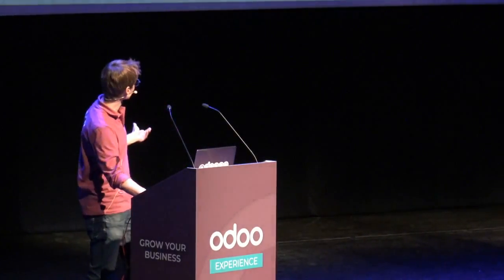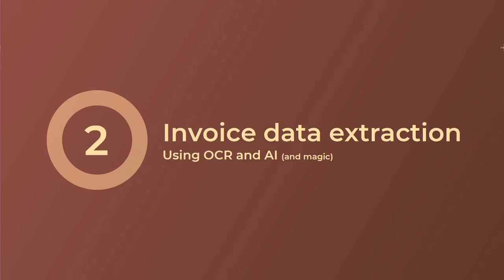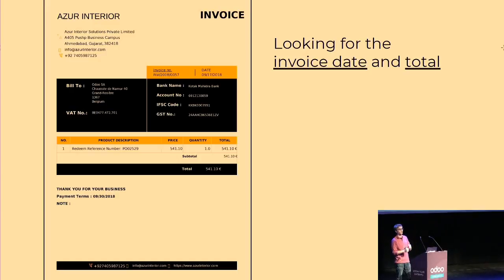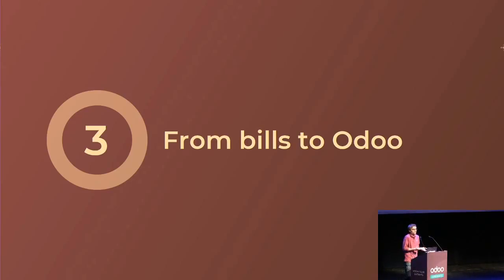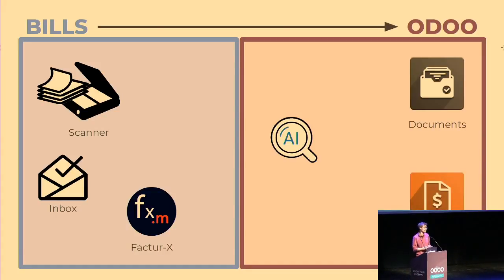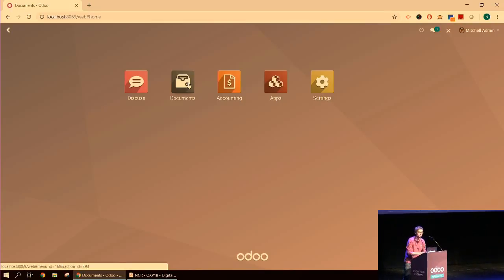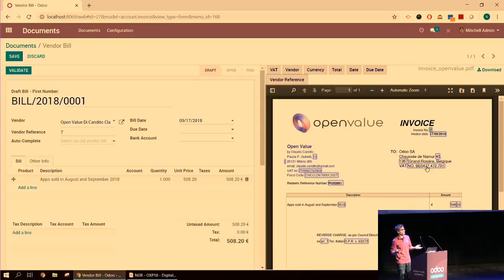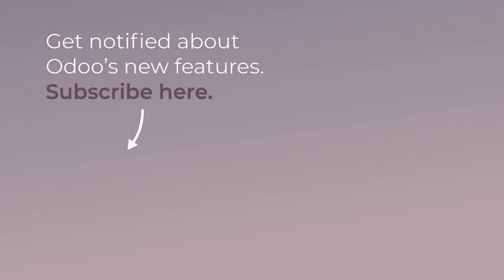Odoo Experience 2018 - Digitalize Your Accounting Operations with Artificial Intelligence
During this session we will introduce how your accounting processes can be automated through digitalization, using technologies such as Factur-X and OCR. These new features will allow you to easily convert paper invoices into electronic ones with the help of a smart recognition system for smoother accounting operations in Odoo.

This Talk was delivered by Nathan Grognet, Product Owner - Odoo